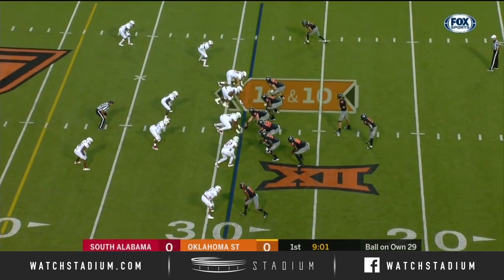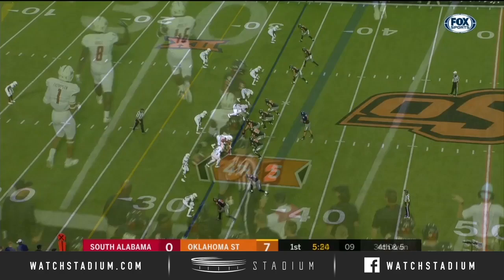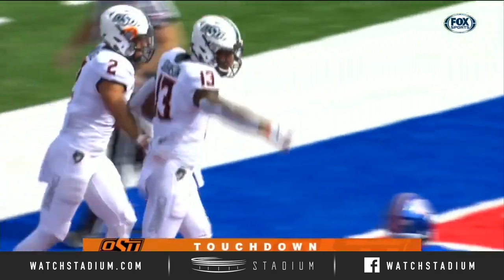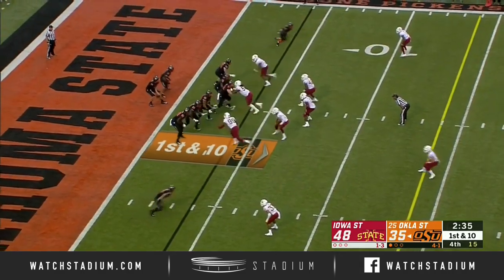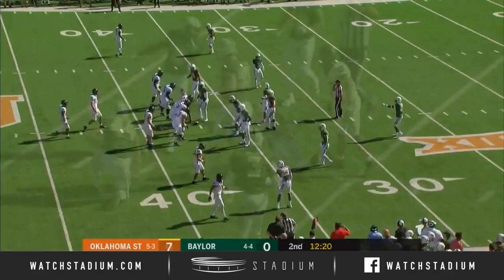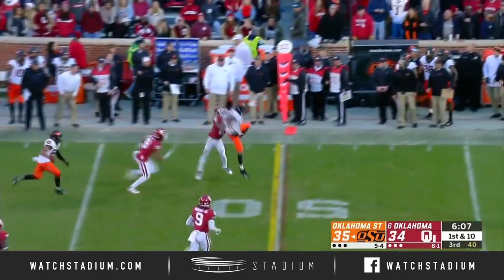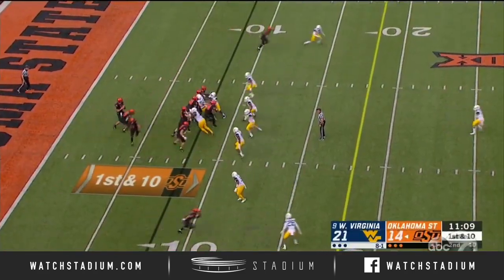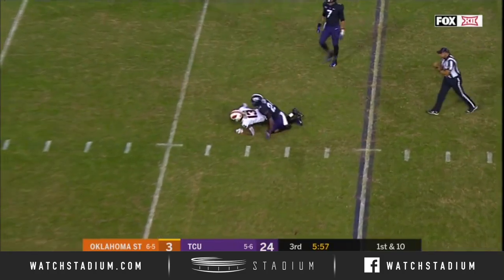Tyron Johnson Oklahoma State Football Highlights - 2018 Season | Stadium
Oklahoma State WR Tyron Johnson's highlights from the 2018 football season. Johnson hauled in 53 receptions for 845 yards and seven touchdowns this year. Check out his full season highlights with the Cowboys in 2018.